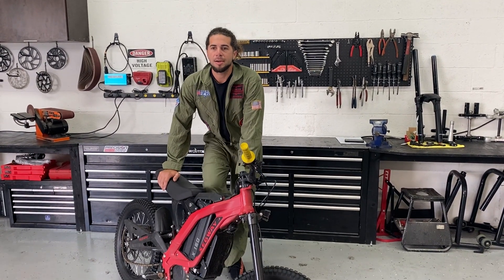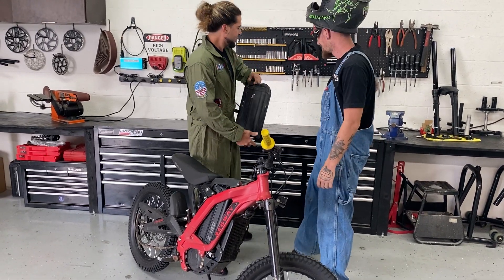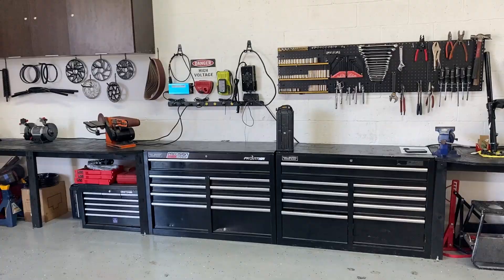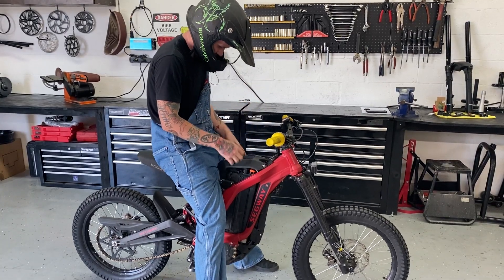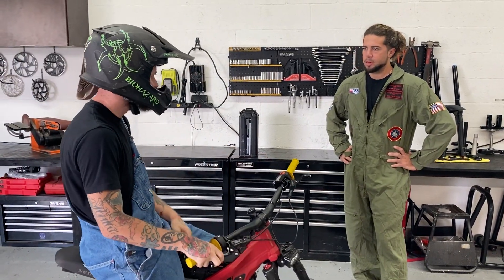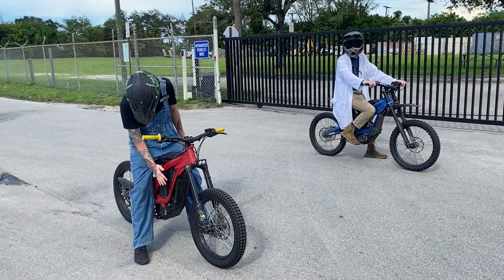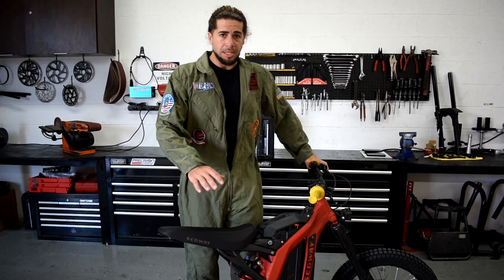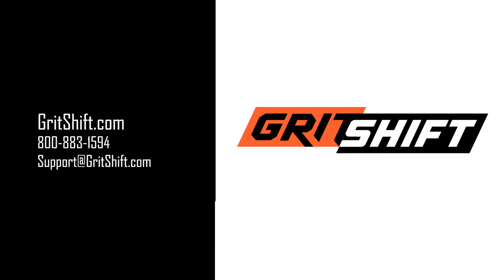Putting a Sur Ron 60V Battery In a Segway X160! WILL IT WORK?!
Testing an X160 controller with a 60V battery! This could be a cheap alternative to more power and cost savings when buying a Sur Ron S or Segway X160. We have been riding the bike for about 3 weeks now with no issues at all! Although it has less power than a Sur Ron X it is still a great upgrade, and noticeably different when comparing to a stock 48V X160.

GritShift is a highly specialized and precisely dedicated place for real extreme dirt junkies, guys, and gals who are looking to spend every single minute of their free time muddy, happy, and off-road. This project originated from Dirt Legal, our sister company, which is dedicated to legalizing off-road vehicles. When they realized that quality parts for dirt bikes and UTVs are very hard to come by, GritShift was born.